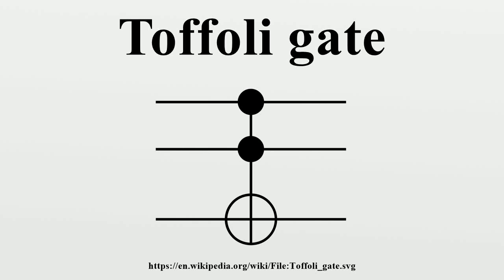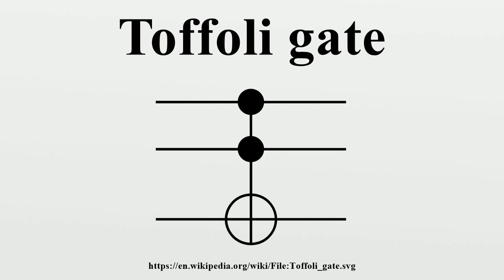Toffoli gate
In logic circuits, the Toffoli gate (also CCNOT gate), invented by Tommaso Toffoli, is a universal reversible logic gate, which means that any reversible circuit can be constructed from Toffoli gates.It is also known as the "controlled-controlled-not" gate, which describes its action.

Image-Copyright-Info
Author-Info:   Self

Image-Copyright-Info